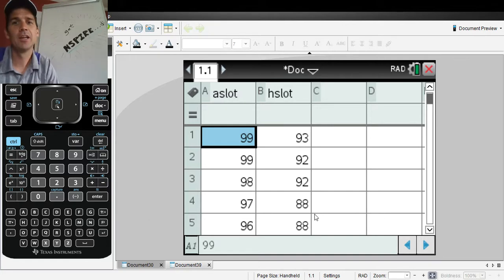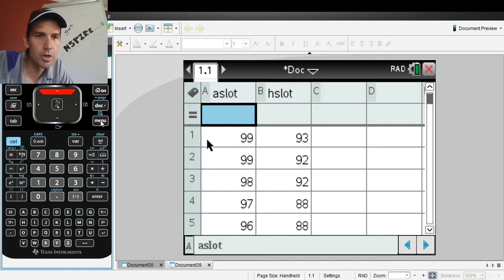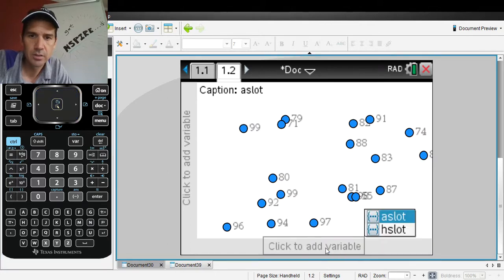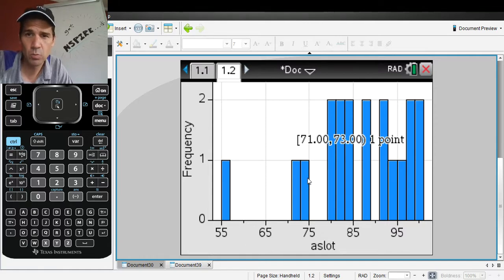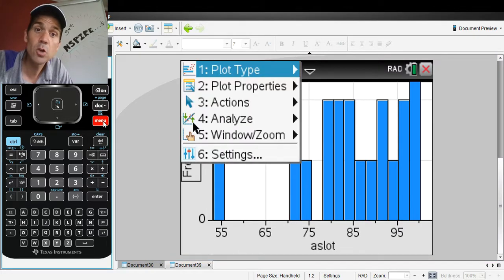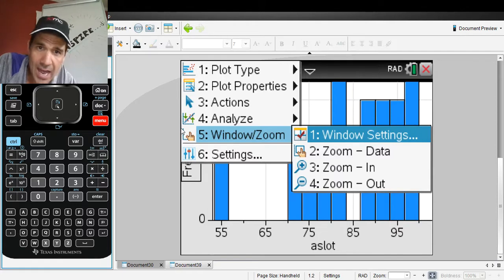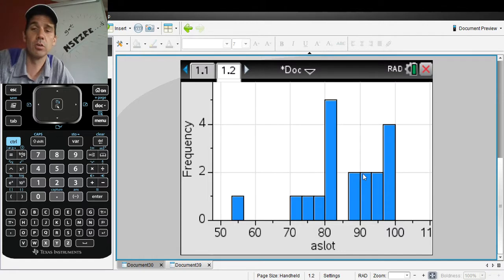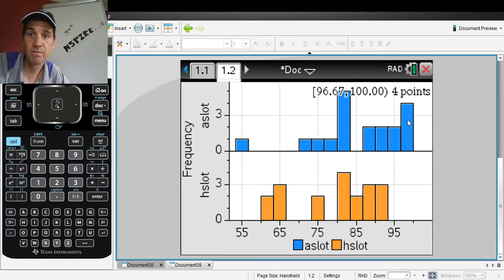get NSPIRE...d: Histograms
NSPIRE Tutorial Histograms